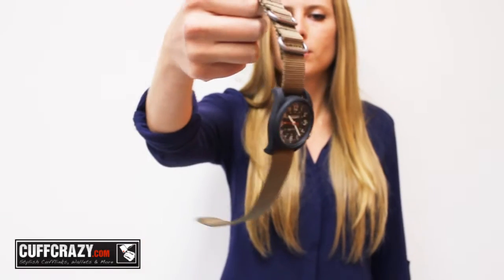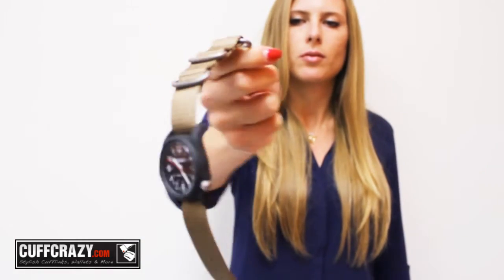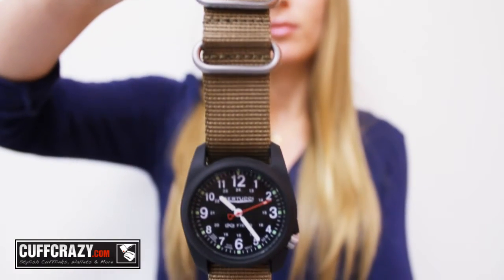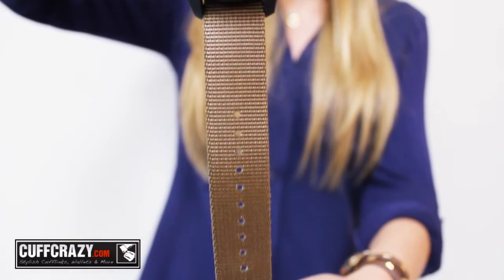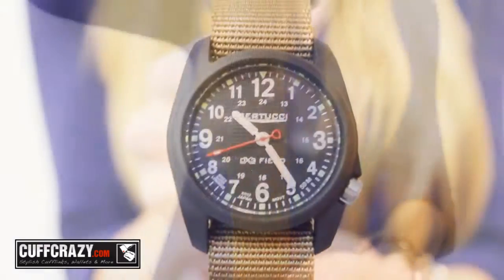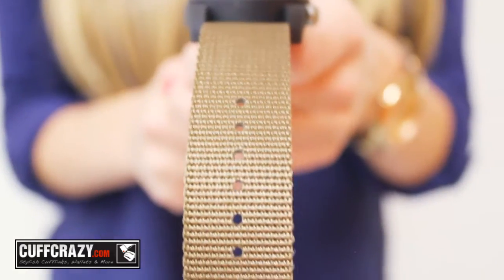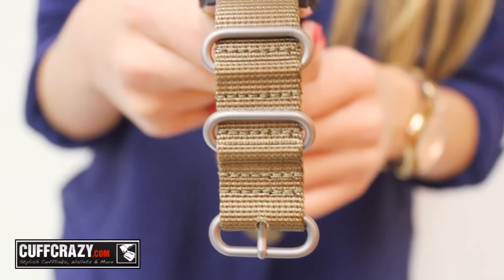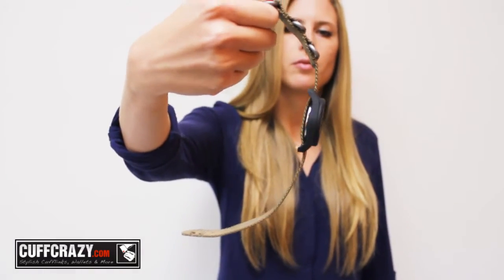Bertucci Black DX3 Field Analog Coyote Band Wrist Watch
This do-it-all watch from Bertucci is the perfect versatile tool to add to your wardrobe. The design is classic and timeless, and is made from a patented poly-resin material. It can go with you whether you're out for a hike or taking a stroll through around the mall.